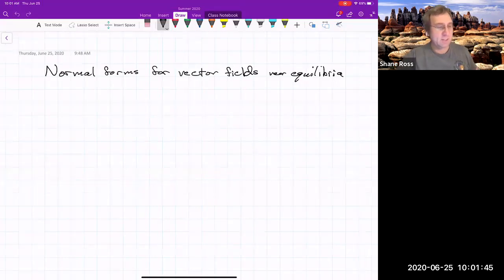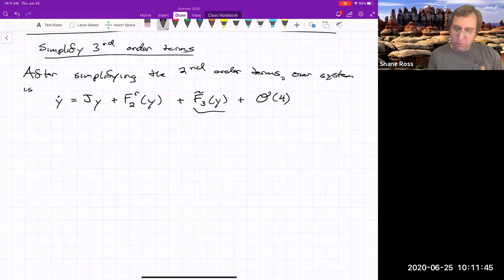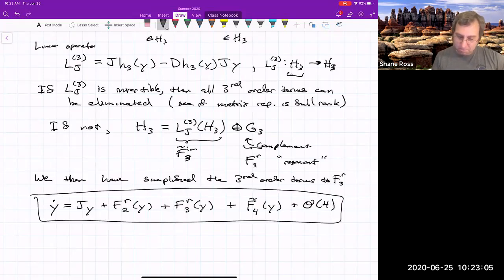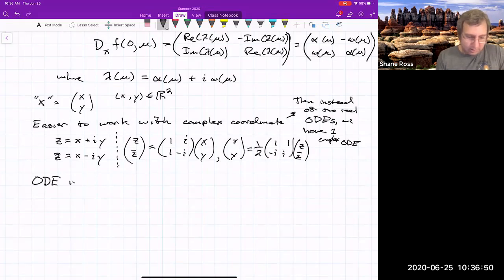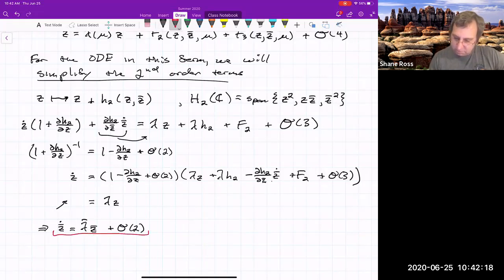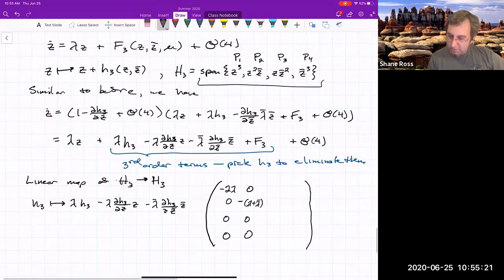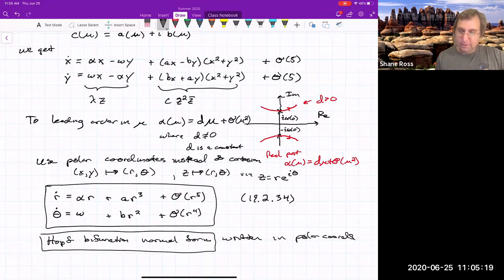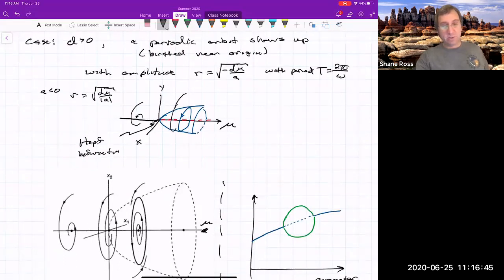Hopf Bifurcation Example- Normal Forms for Vector Fields Depending on Parameters | Lecture 8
Dr. Shane Ross, Virginia Tech. Lecture 8 of a short course on 'Center manifolds, normal forms, and bifurcations'. Normal forms that depend on parameters. For example, the Hopf bifurcation on the birth of a periodic orbit (a limit cycle) from an equilibrium point as a parameter is varied.

0:00 Normal forms for vector fields that depend on parameters.

23:54 Hopf bifurcation example: We consider the case where a system which depends on parameters has a complex conjugate pair of eigenvalues that cross the imaginary axis as a parameter is varied. The normal form calculation leads us to the Hopf bifurcation, wherein a periodic orbit is birthed from an equilibrium point.

► Main textbook:
Stephen Wiggins [2003] Introduction to Applied Nonlinear Dynamical Systems and Chaos, Springer.

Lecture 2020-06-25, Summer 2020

► Related Courses and Series Playlists by Dr. Ross